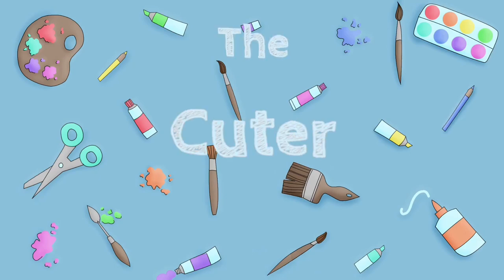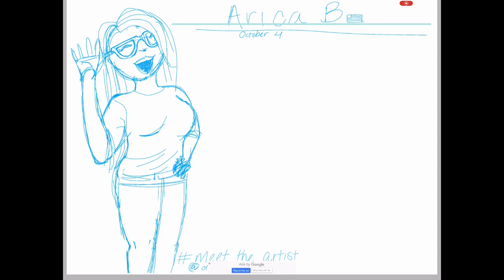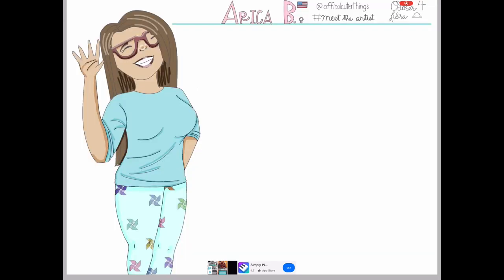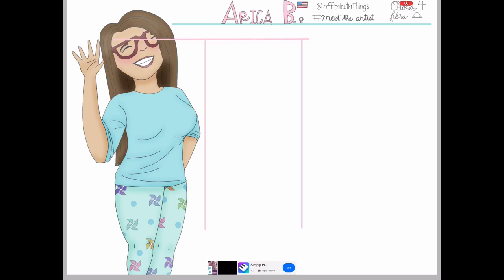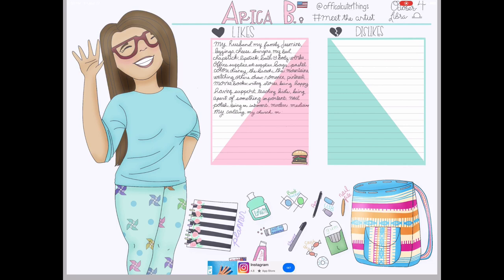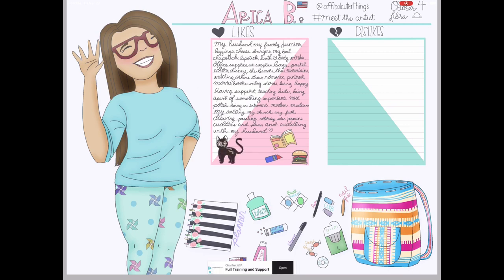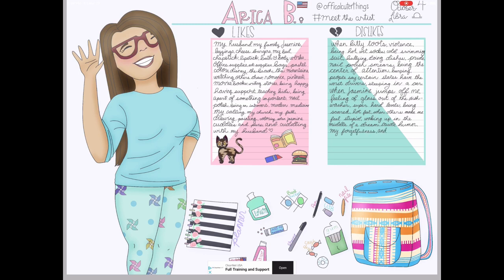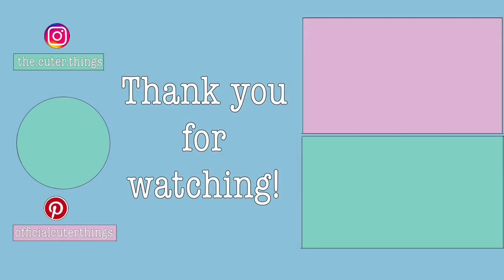Meet the Artist | Digital Drawing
Today is a bit different because this is a digital drawing! I have seen many artists do a meet the artist type video. In this challenge you are supposed to draw you, what's in your purse, and write things you like and dislike! I will post the finished product on my website! The application that I use to draw is called "ibisPaint X" and it's free! It's easy to use. If you have any questions please leave some comments down below!